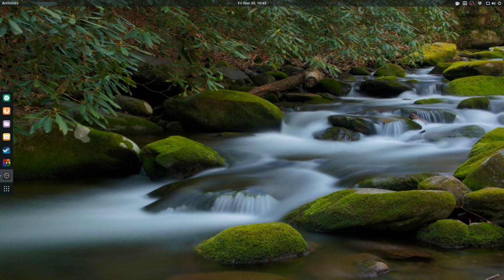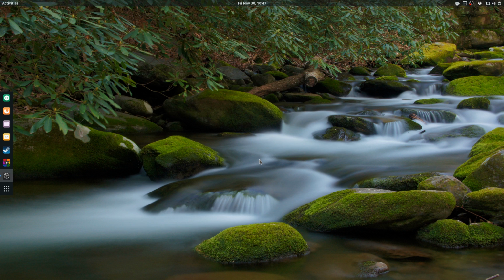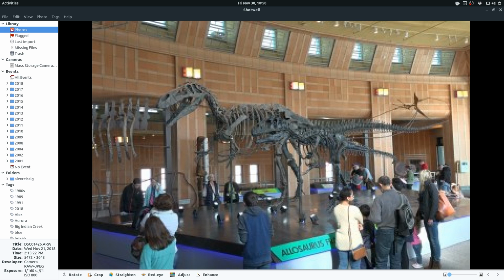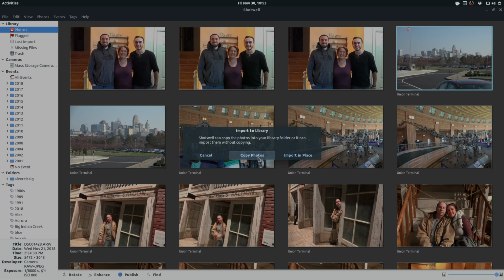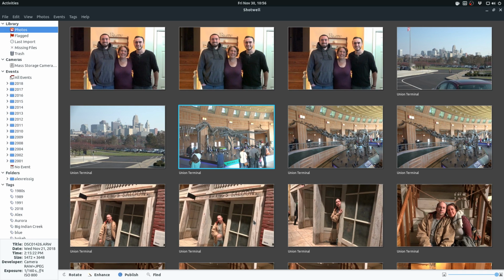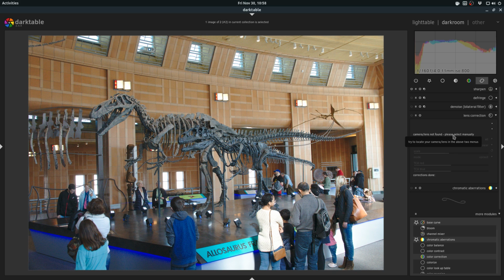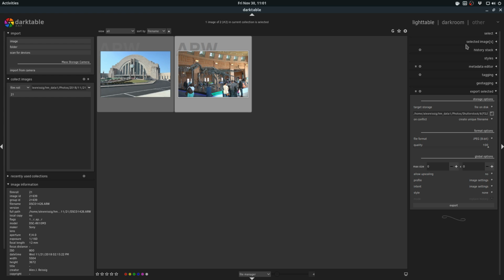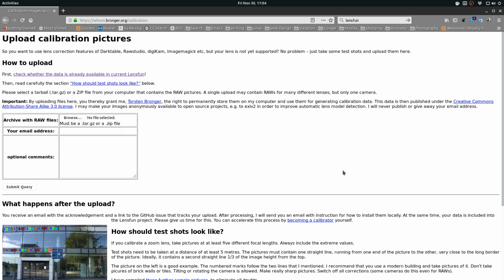My Linux Photography Workflow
A quick walkthrough of my Linux photography workflow.